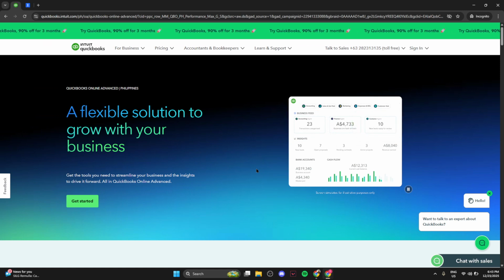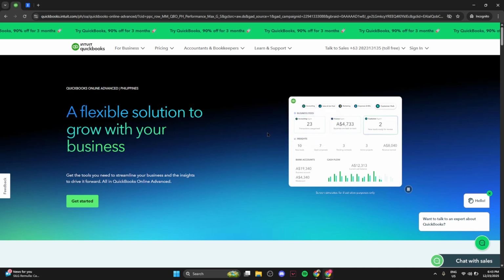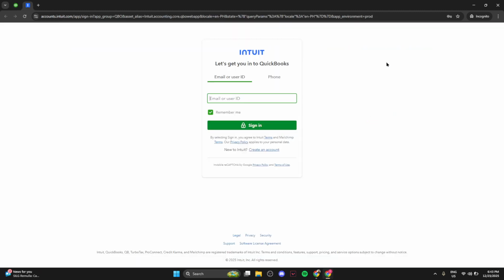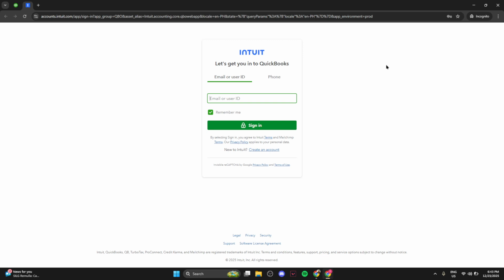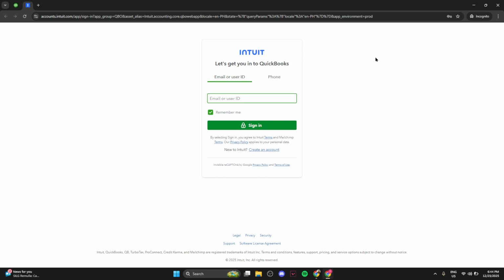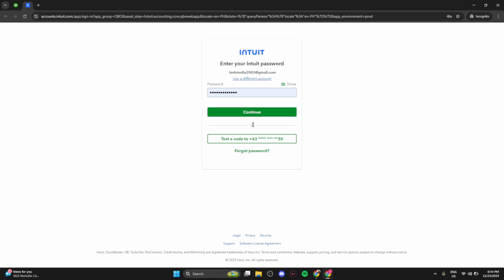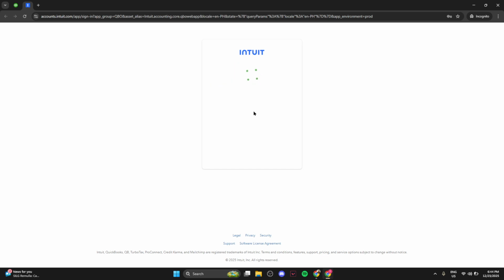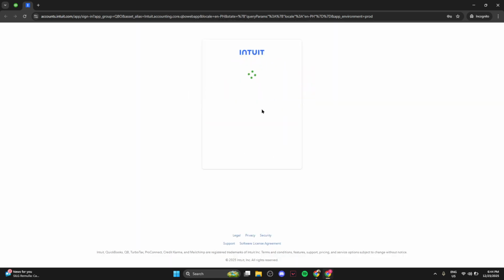How To Login Quickbooks Online [2026 Guide]